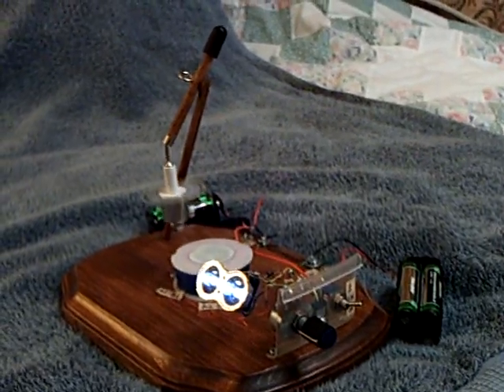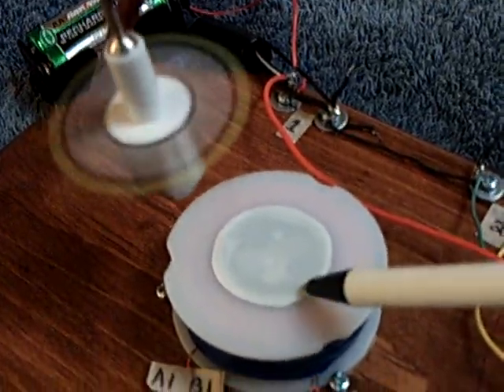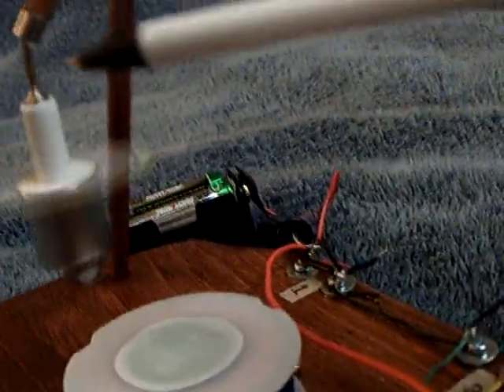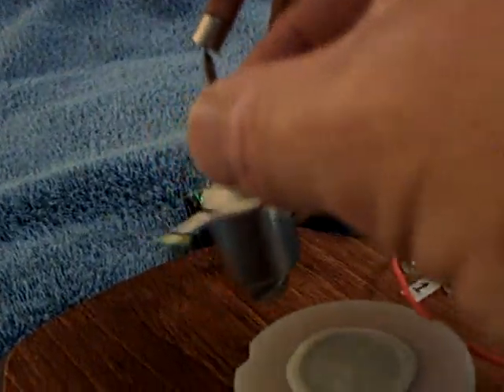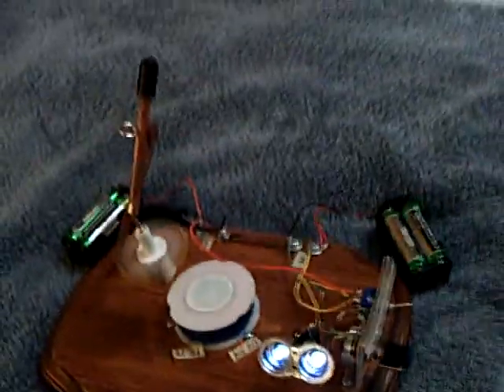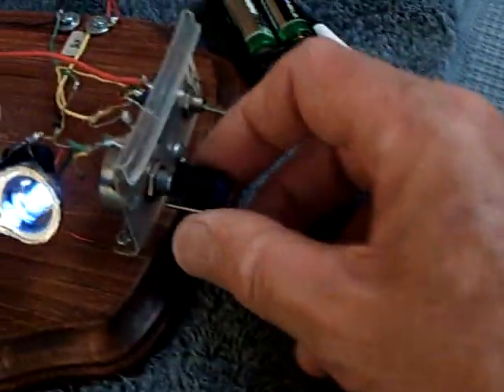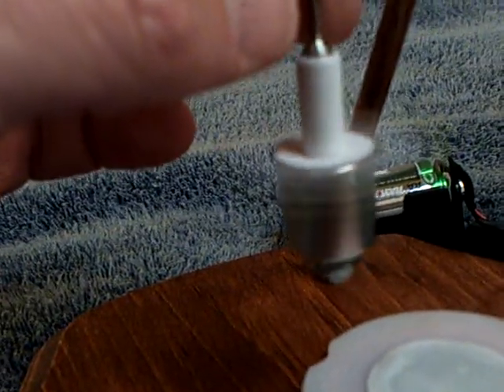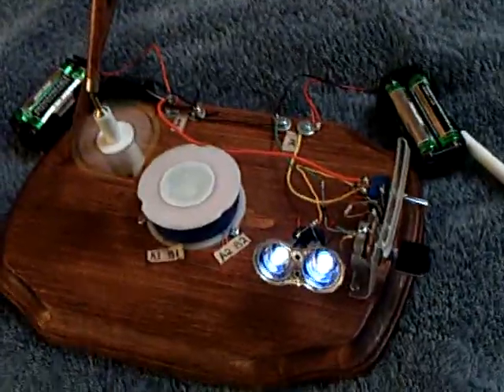Xenomorph's Suspended Magnet Rotor---My Replication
This Xenomorph's suspended magnet rotor idea for a Bedini SSG.  It is a neodymium magnet suspended magnetically from a another magnet using a  wood screw tip as the only contact point.   There are many examples of this suspension method used on homopolar motors here at YouTube but this was the first ime that I have seen it used on an SSG. I am using my TOP CHARGER display and circuit to show how it works.